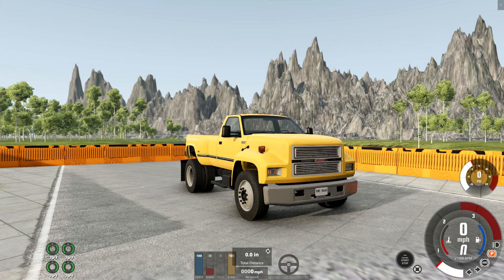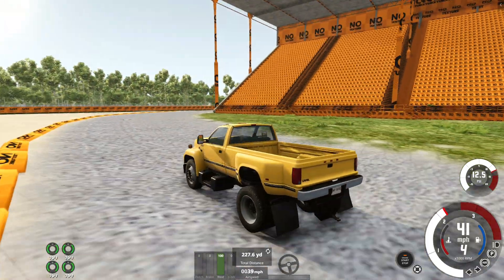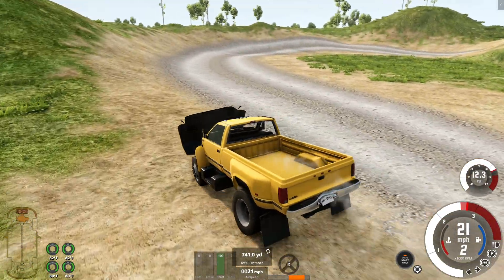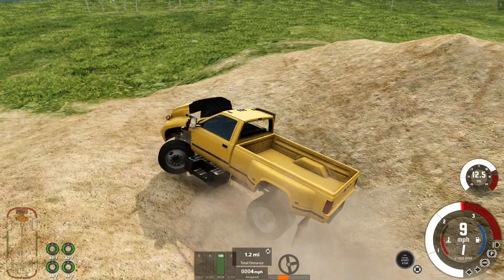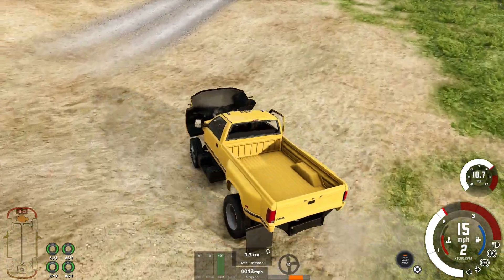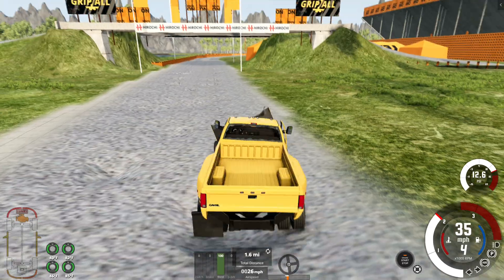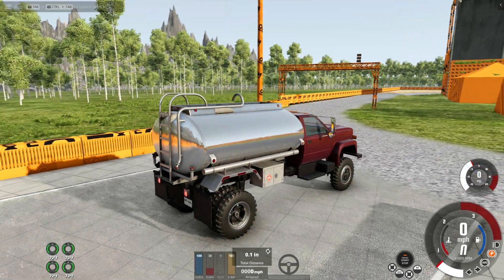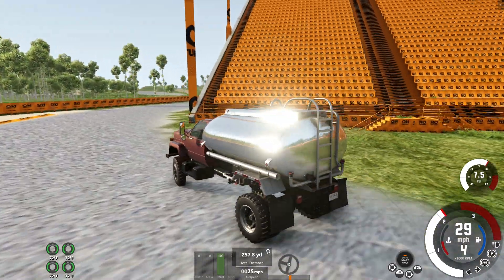The NEW Gavril MD Series (Part 1) | Driving Until Destroyed S2 E39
Today Dresden tests out three versions of the Gavril MD70s, part of the new Gavril MD series trucks added to BeamNG.drive in the most recent update. Enjoy!